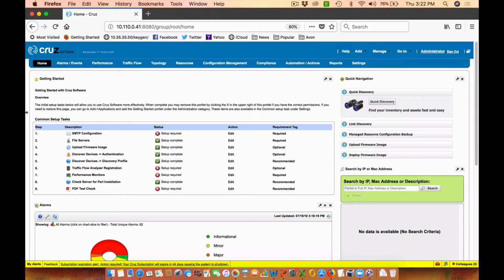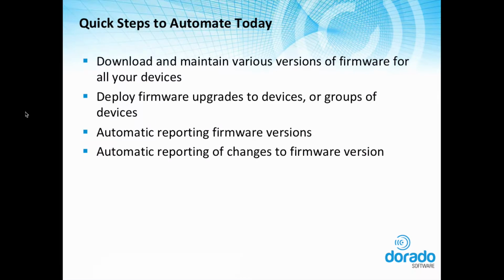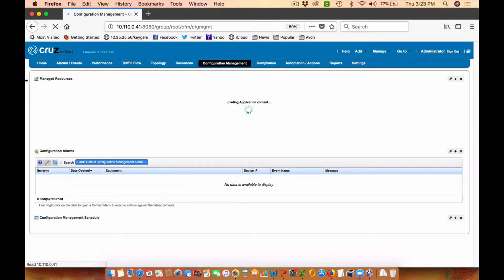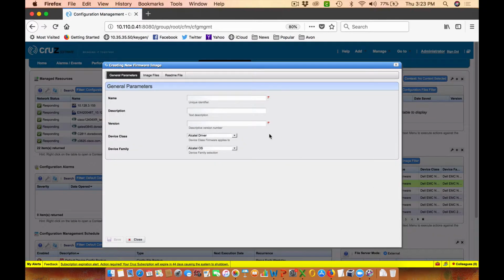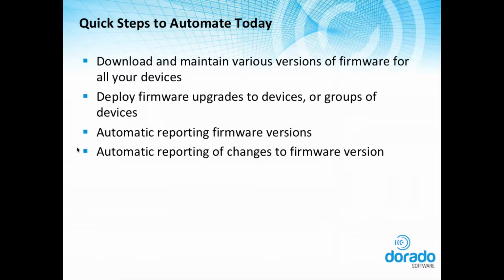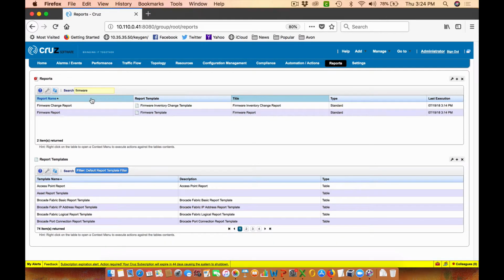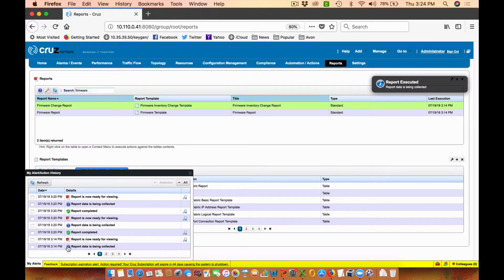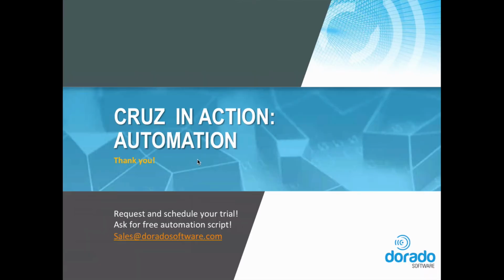Cruz In Action: Automation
In this quick video we'll take a look at Cruz in Action!
See how to:
 - Download and maintain various versions of firmware for all your devices
-  Deploy firmware upgrades to devices, or groups of devices
-  Automatic reporting firmware versions
-  Automatic reporting of changes to firmware version